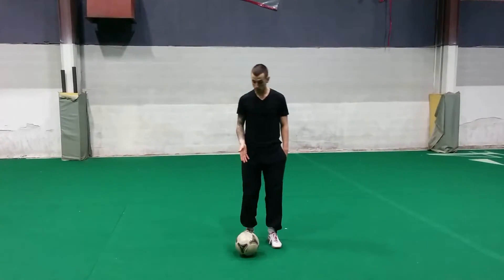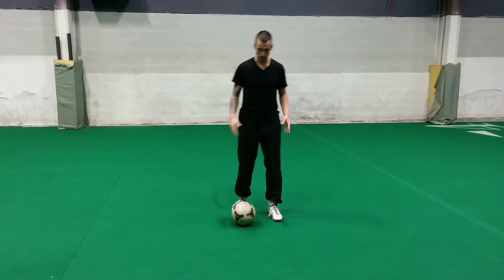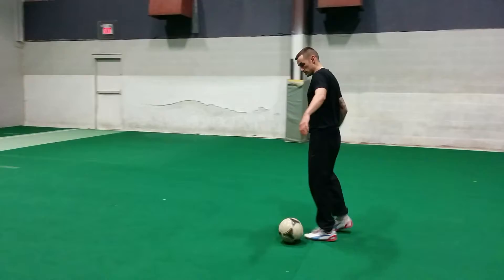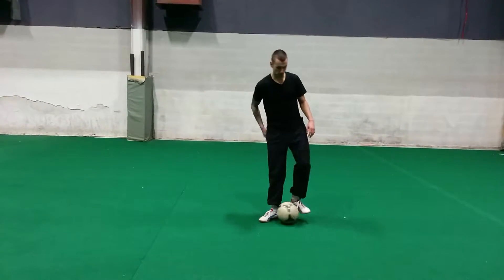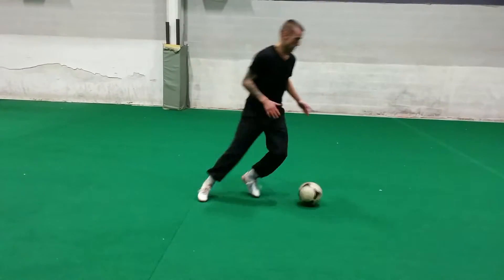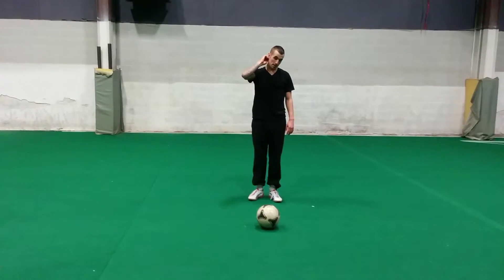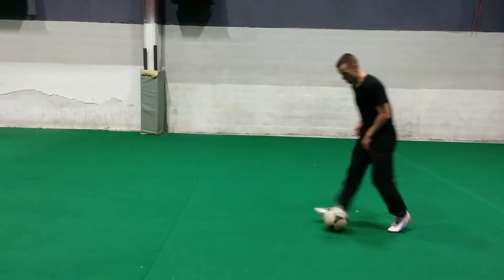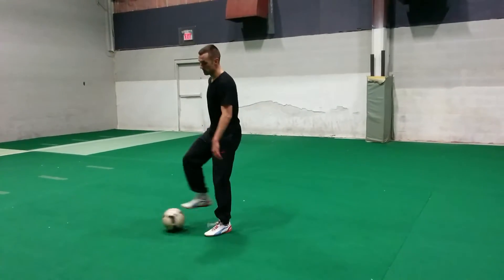ALEX EBY-DRIBBLING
Three sets of dribbling you can try outside and inside change of direction both feet and cryuff ten times each foot.